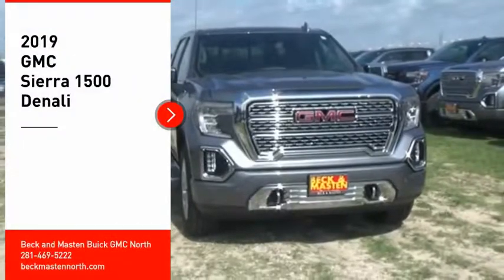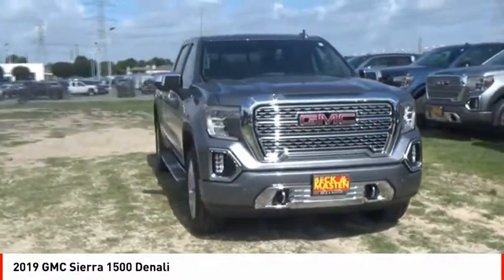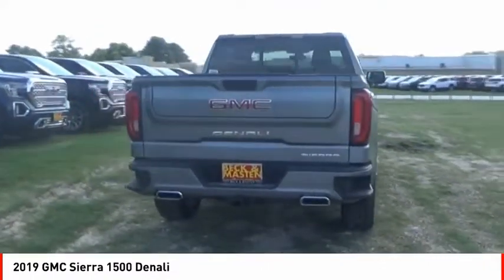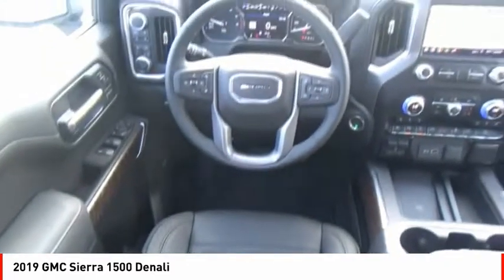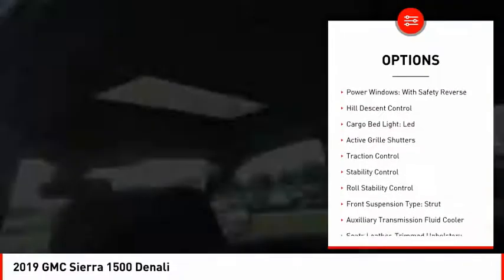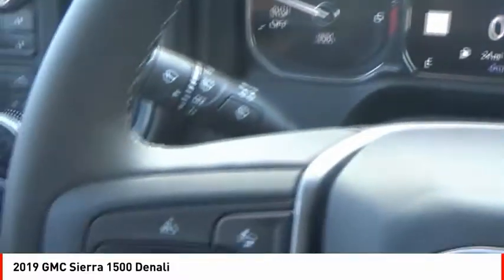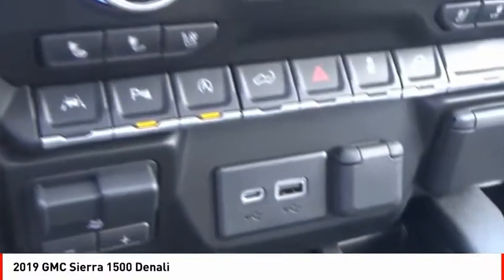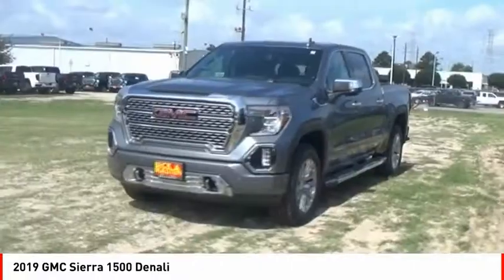2019 GMC Sierra 1500 Houston TX G214329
2019 GMC Sierra 1500 Denali

You'll love the look and feel of this 2019 GMC Sierra 1500 Denali, which features a backup sensor, push button start, remote starter, backup camera, blind spot sensors, parking assistance, Bluetooth, a navigation system, braking assist, and dual climate control.  It comes with a 8 Cylinder engine.  This one's on the market for $51,371.  With a 4-star crash test rating, this is one of the safest vehicles you can buy.  The exterior is a classic satin steel metallic.  View this beauty and our entire inventory today! Call for more details.